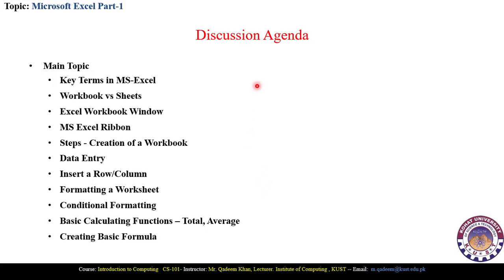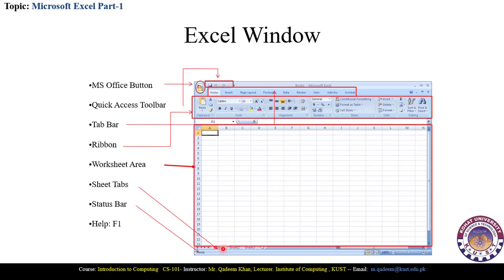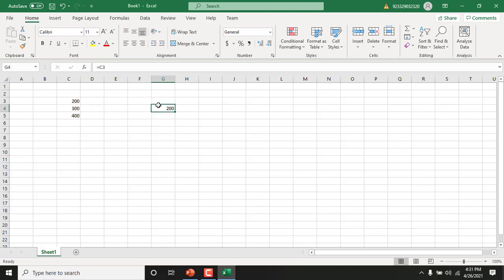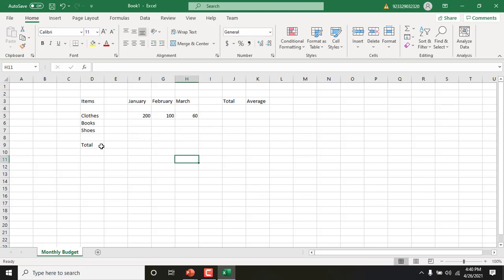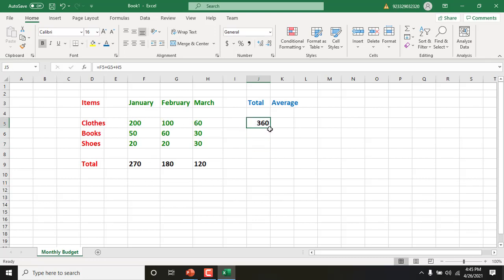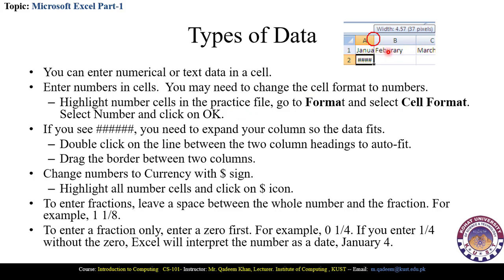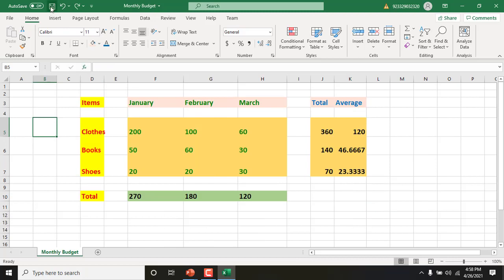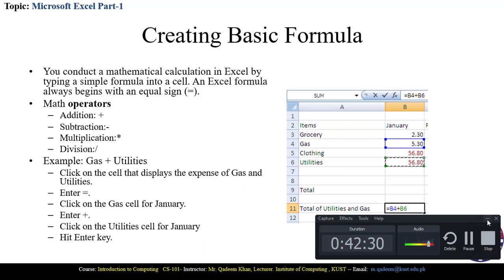FACULTY051 CS101 KUST20201 L14 V1 Microsoft Excel Part 1